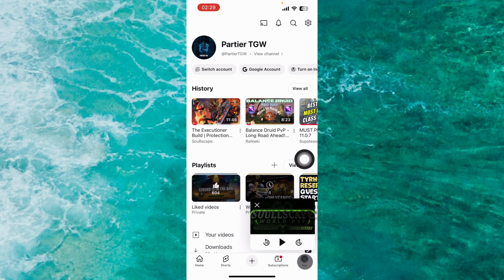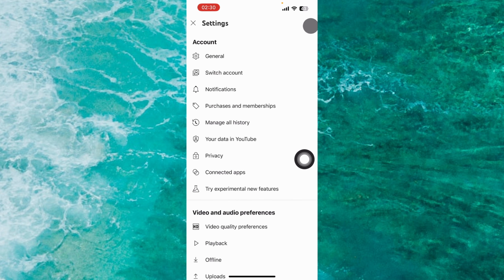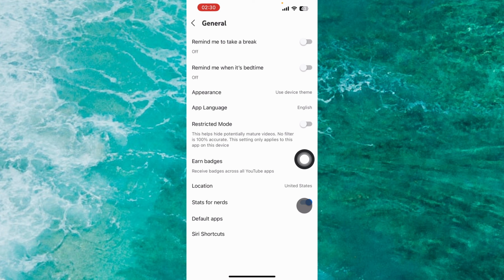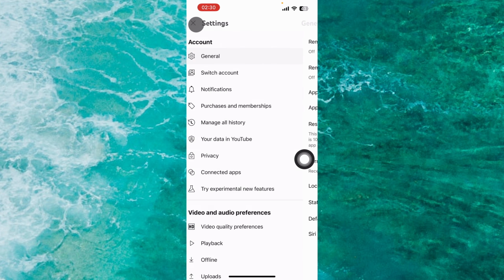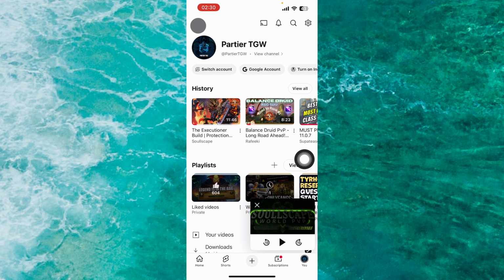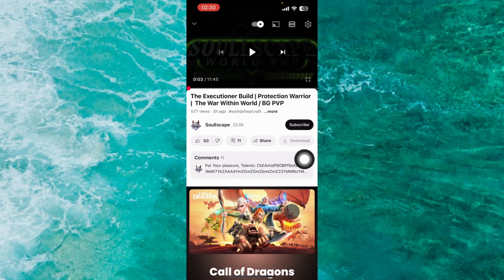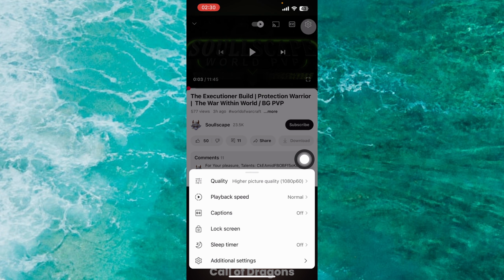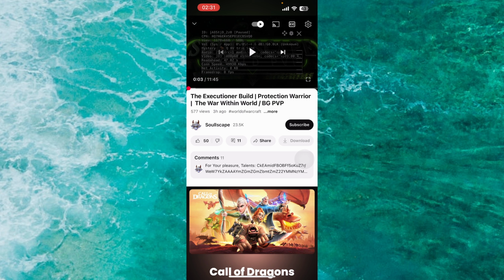What is STATS FOR NERDS on Youtube | How to use use Stats for nerds: Step-by-Step Guide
What is STATS FOR NERDS on Youtube | How to use use Stats for nerds: Step-by-Step Guide on any phone. We will explore the fascinating feature known as "Stats for Nerds" on YouTube. This tool provides detailed technical information about the videos you watch, making it a valuable resource for both casual viewers and content creators.
What You Will Learn:
Understanding Stats for Nerds: Discover what Stats for Nerds is, including the types of data it provides, such as video quality, buffering statistics, and connection speed.
Step-by-Step Instructions: We’ll guide you through the process of enabling and using Stats for Nerds on both desktop and mobile devices.
Practical Applications: Learn how to use this feature to troubleshoot playback issues and optimize your viewing experience.
Key Steps Covered:
Activating Stats for Nerds: We’ll show you how to enable this feature in your YouTube settings, whether you're using a desktop or the mobile app.
Accessing Stats During Playback: Follow along as we demonstrate how to view the stats while watching a video, including what each piece of information means.
Interpreting the Data: Get insights into how to read the statistics provided, such as dropped frames, video codec information, and more.
Join us as we break down the Stats for Nerds feature on YouTube, helping you understand its benefits and how to make the most of it.